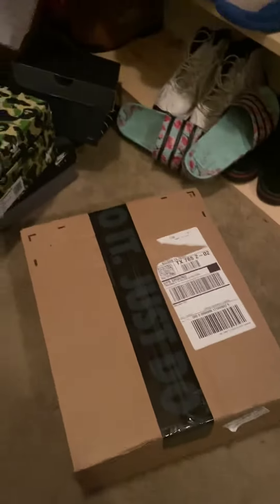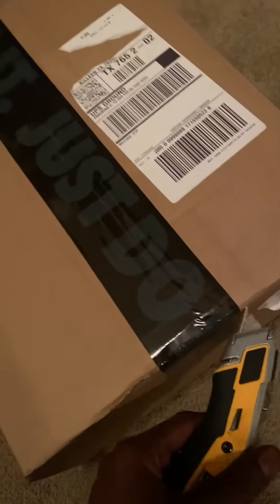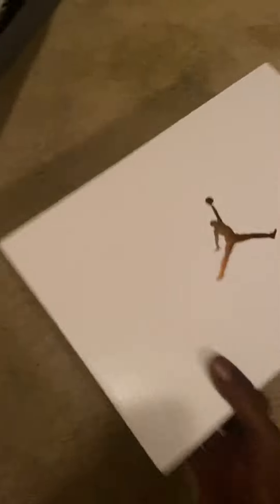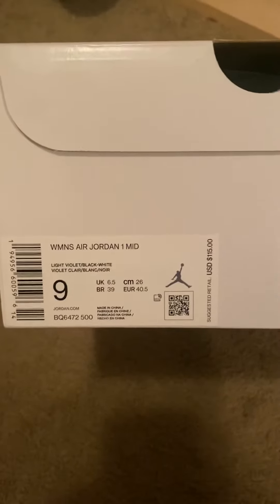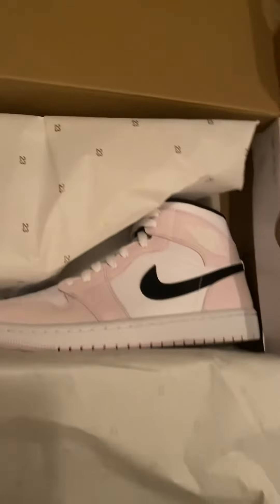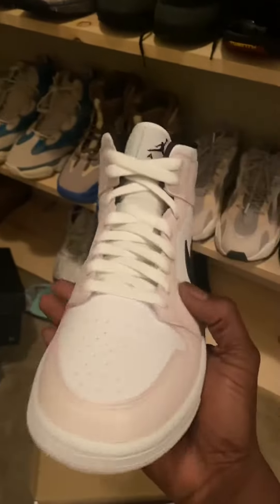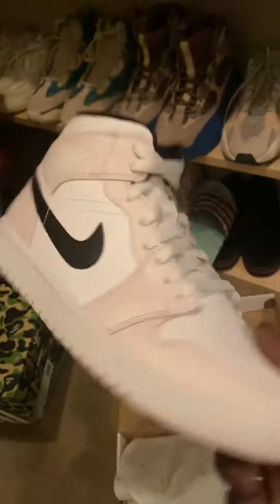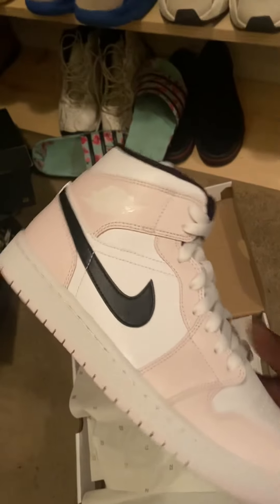Air Jordan 1 mid barely pink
Jordan 1 mid in the light violet colorway